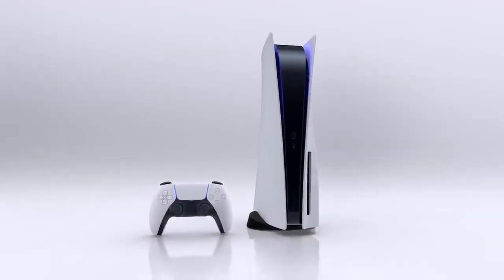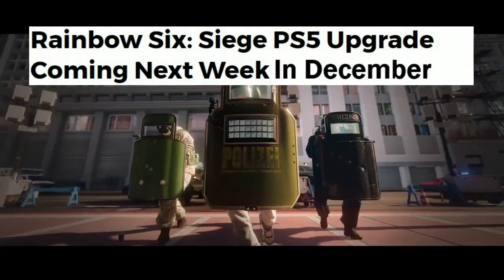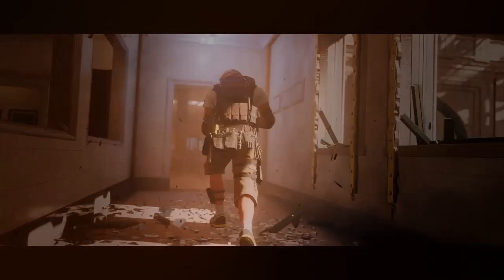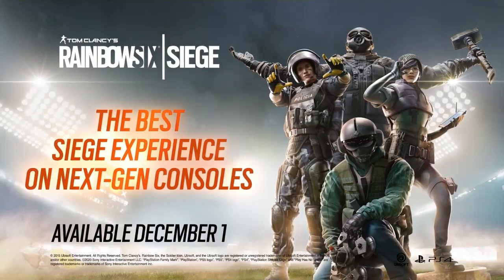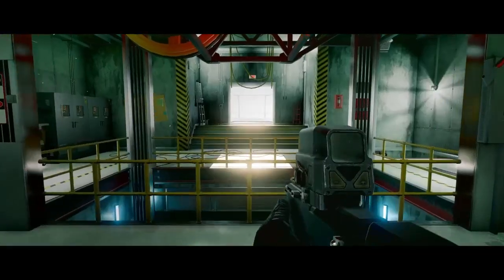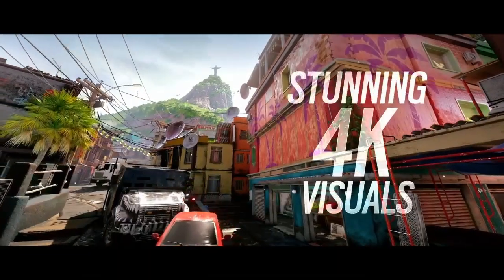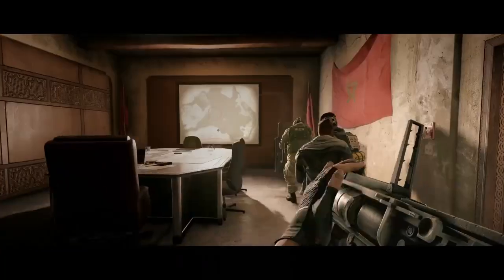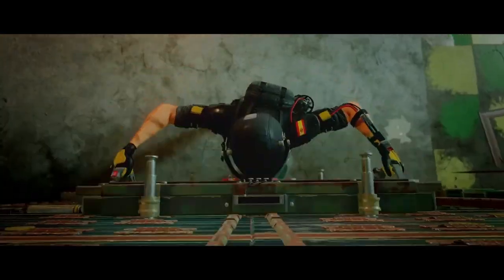Rainbow Six Siege: Huge PlayStation 5 Next Gen Upgrade Details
Ubisoft is delivering Us the Goods With Rainbow Six Siege PS5 Upgrade they are targeting 120fps, 4K resolution, faster loads, and immersive DualSense controller features.